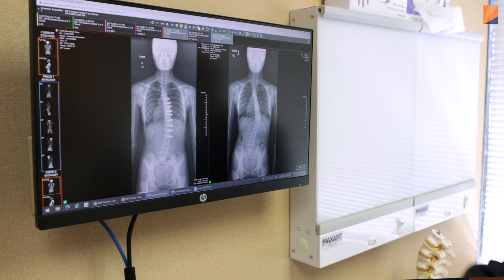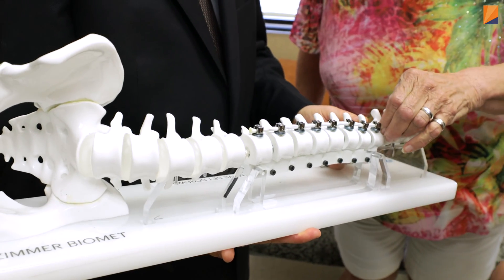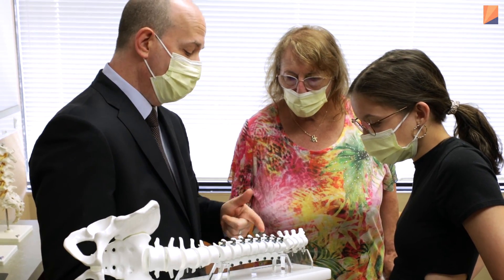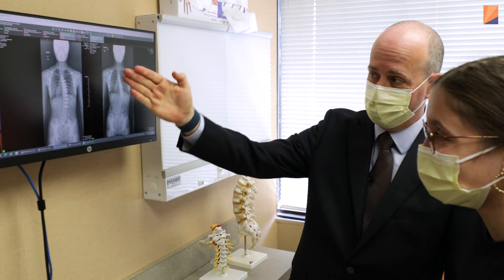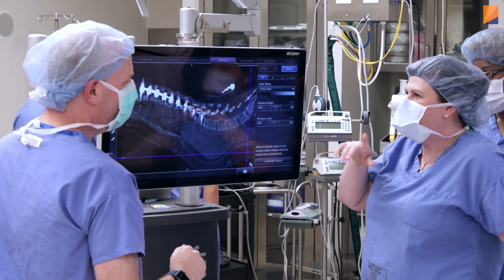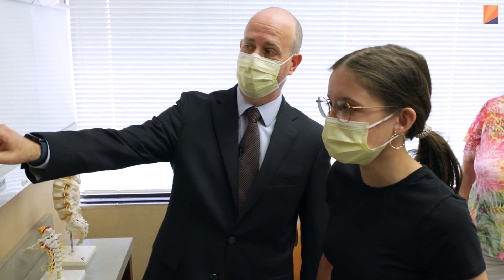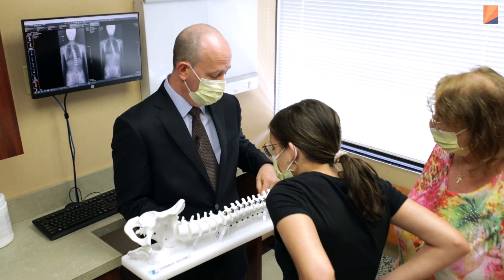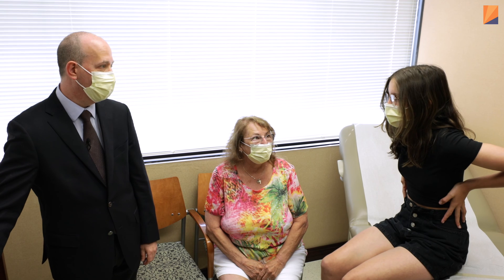Sam’s Story: An Innovative Approach to Correcting Scoliosis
When Sam K. went to a doctor’s appointment at age 12 and laid down on the exam table, her grandmother, Nicolette, was stunned by what she saw. Sam’s spine was crooked, and her rib cage was protruding. The cause was scoliosis, an abnormal curvature of the spine. For help, her family turned to Dr. Jason Lowenstein at Atlantic Health System.

At Atlantic Health System’s Scoliosis and Spinal Deformity Center, we treat children and adults with all forms of scoliosis, including those that are idiopathic or of unknown causes, as well as those that are the result of syndromes, congenital birth defects, and neuromuscular diseases. We also provide treatment for spinal deformities, like kyphosis, or hunched back, and sagittal imbalance.